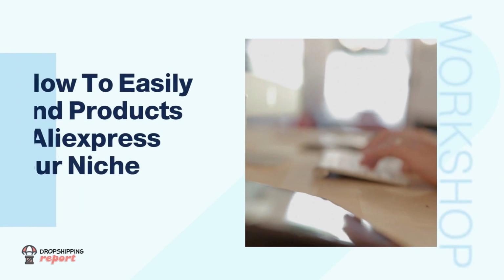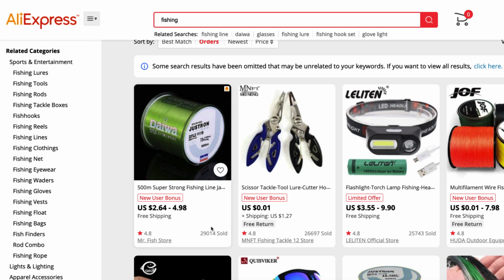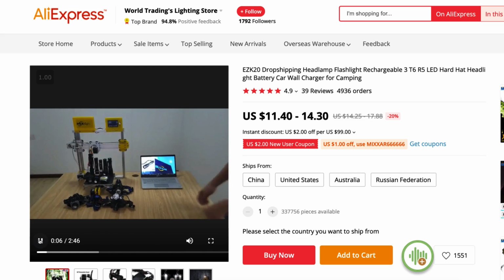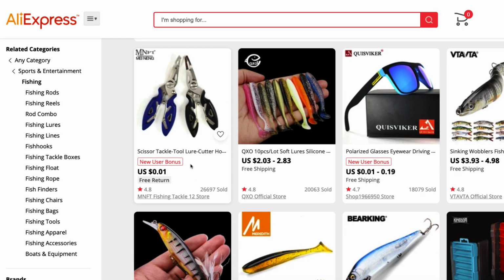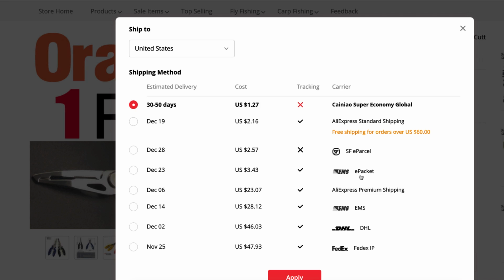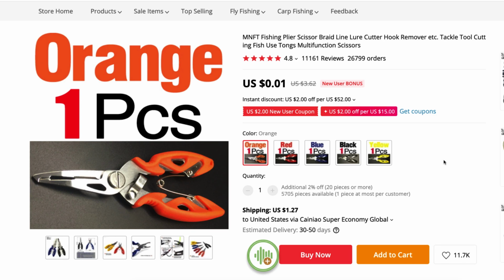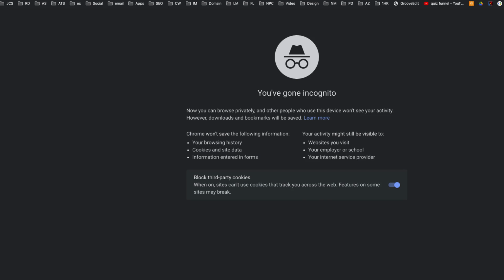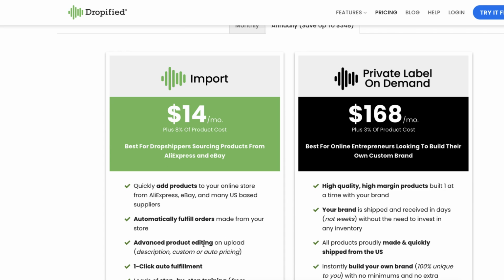How To Easily Find Products On Aliexpress For Your Niche In Less Than 5 Minutes For Drop Shipping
In the video, I will show you How To Easily Find Products On Aliexpress For Your Niche In Less Than 5 Minutes

Find Aliexpress products faster

You can’t run a dropshipping store without products and there are literally 1000s of places you can source from. The easiest and quickest to implement and fulfill after the order is Aliexpress.

Be sure and check out Dropshipping On Shopify With Aliexpress In 2022 With Sell The Trend

Aliexpress is excellent for dropshippers. There are apps that will help you import products right to your store with a click of a button. I will tell you about them in this video. But first I'll cover the two ways you can find products on Aliexpress.

I'll also show you how to find fast shipping from Aliexpress and even how to find products on Aliexpress that are already in the USA and ship with USPS First Class mail. Your customers can get their orders in 4 days.